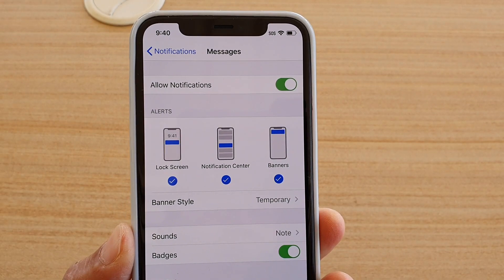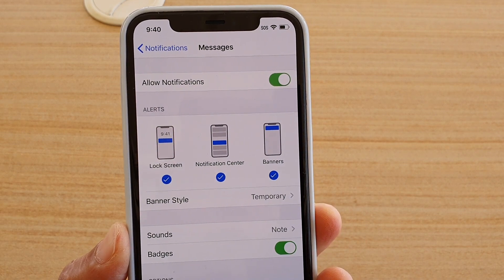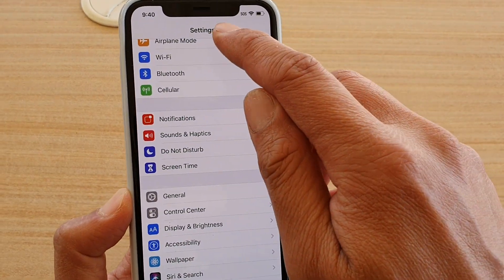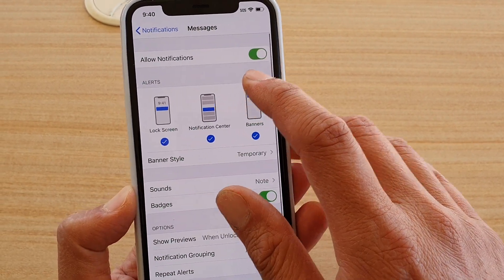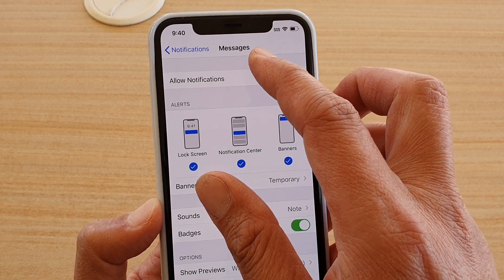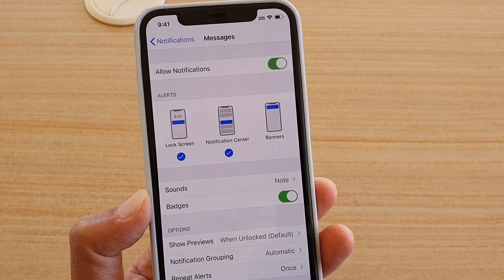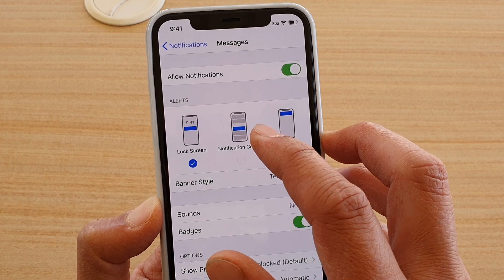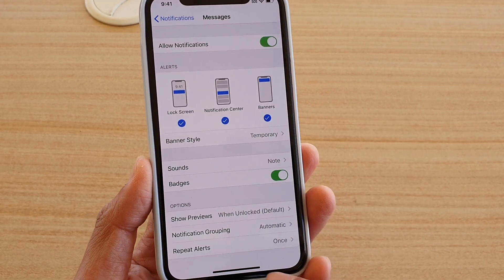iPhone 11 Pro: How to Turn Messages Notification On / Off For Lock Screen, Banners, Notif Center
Learn how you can turn Messages Notification On / Off for lock screen, banners, notification center on iPhone 11 Pro.

iOS 13.